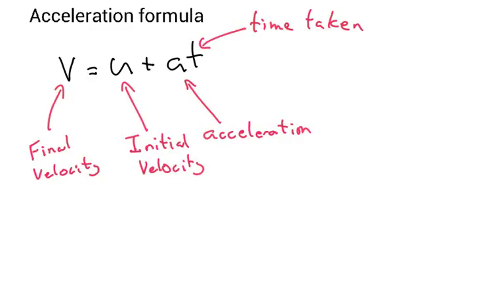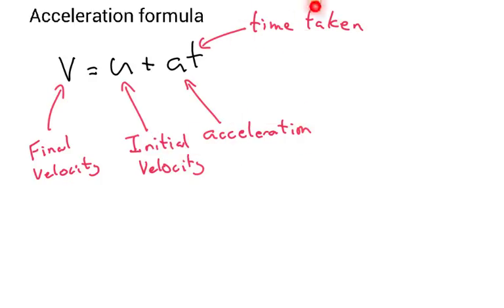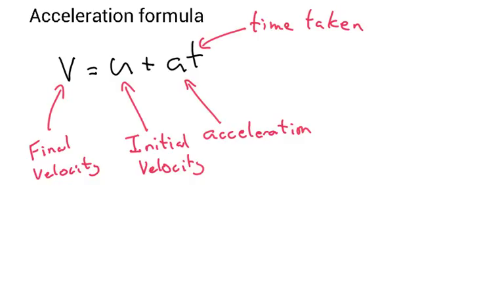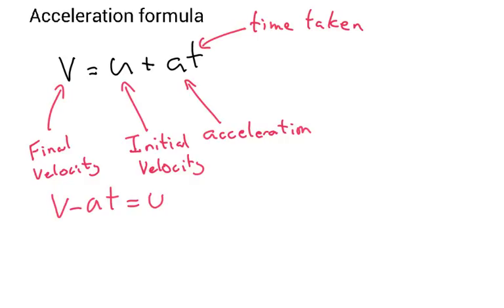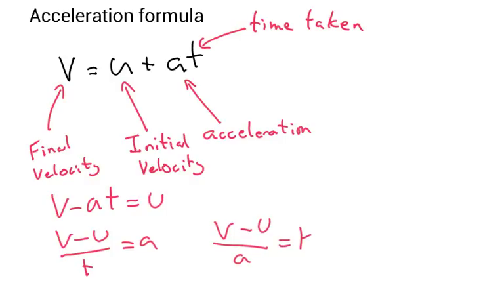Rearranging the acceleration formula - IGCSE Physics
Quick hit video for people who are struggling with rearranging the acceleration formula..